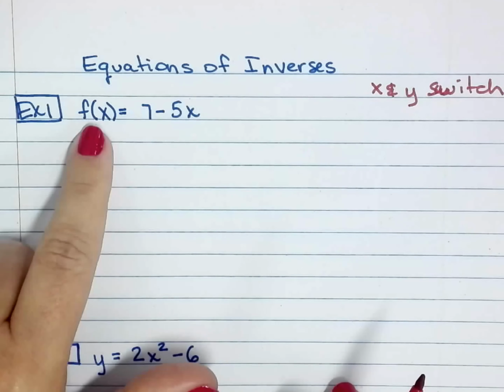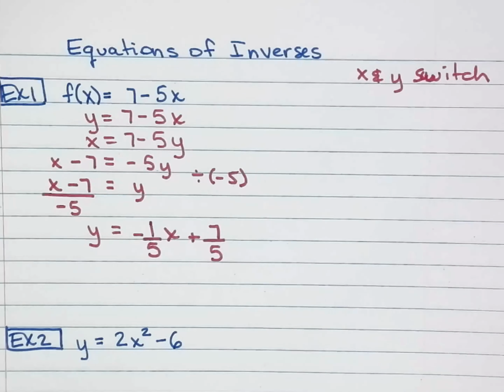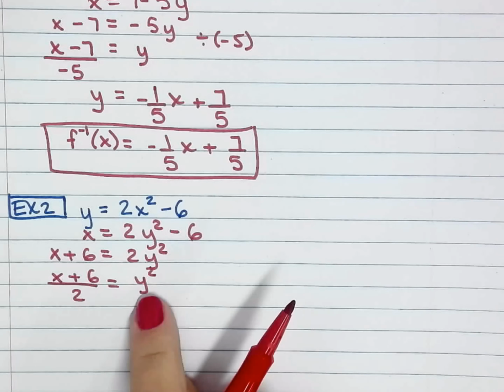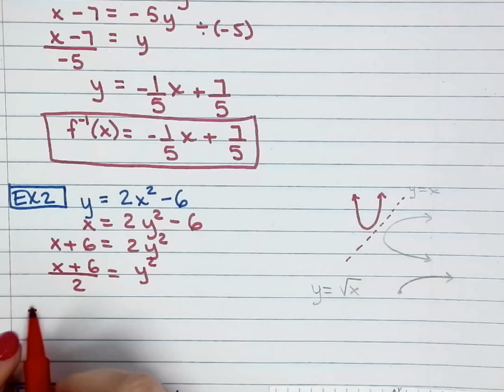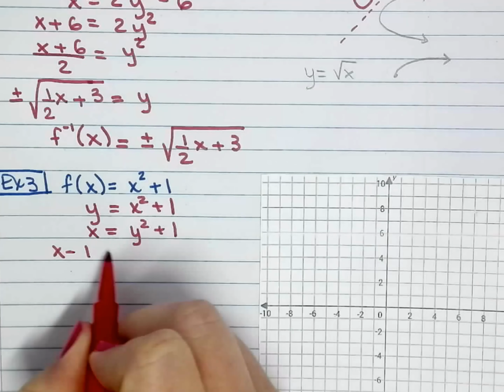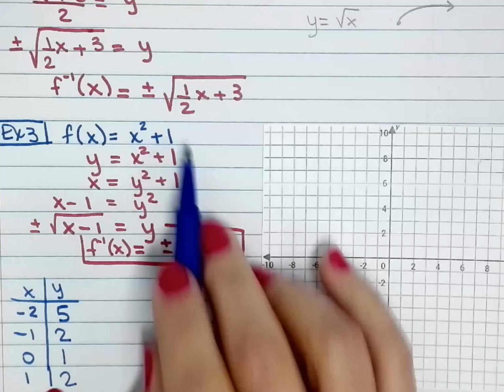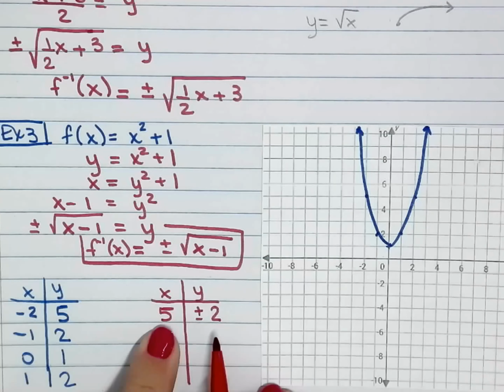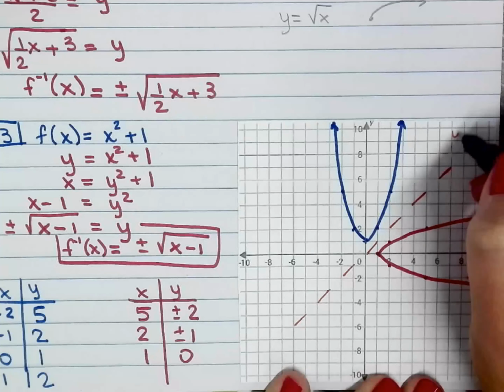Equations Of Inverses